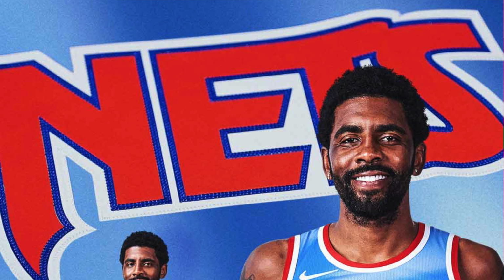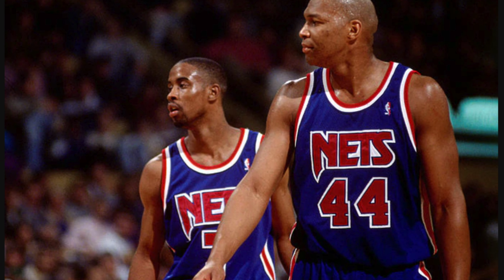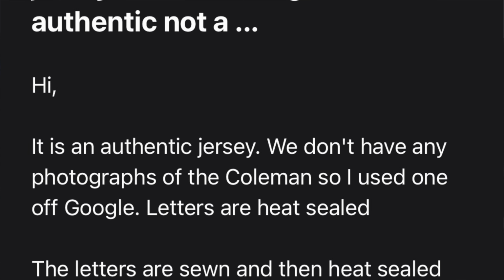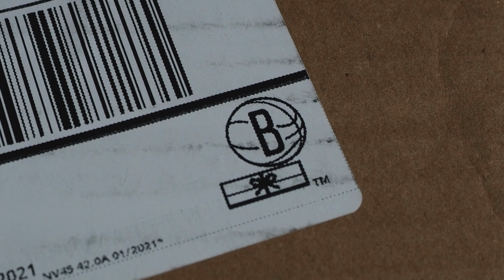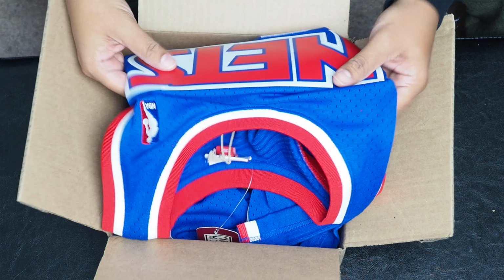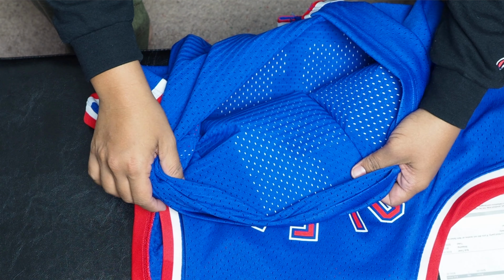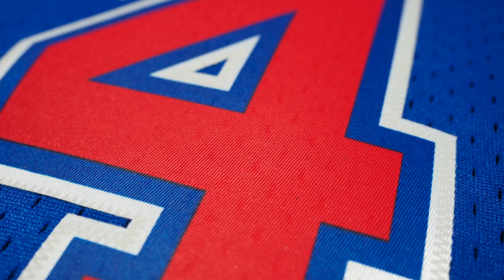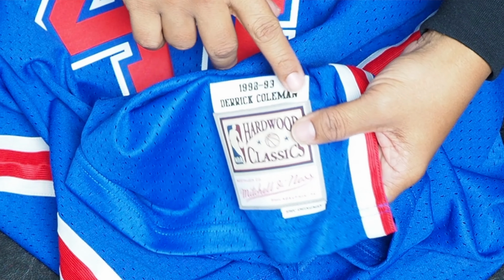$200 NBA Swingman Jersey? | Retail Jersey Rant | Mitchell & Ness Hardwood Classic Review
In this episode of Man Cave Stuff with Jakkbox Creations, I ordered a jersey from a NBA team's official website. What I received was not what I expected. I go on a mild rant about swingmans and the de-evolution of retail jerseys.

For updates on my other projects and upcoming videos.